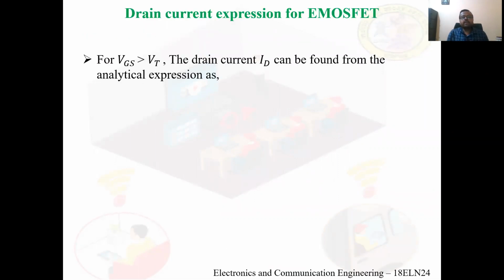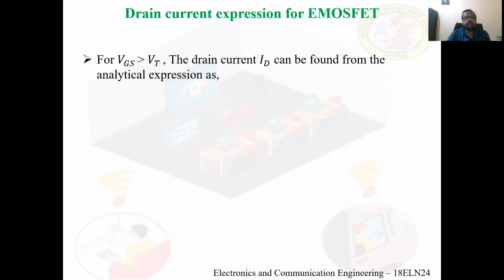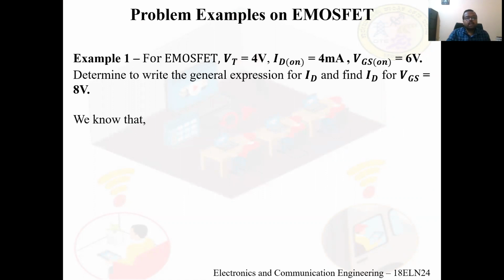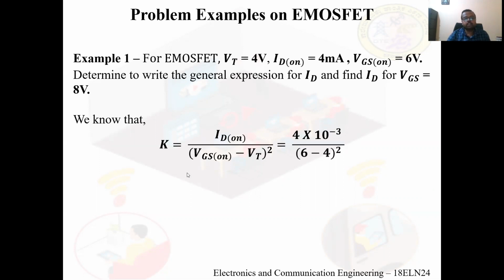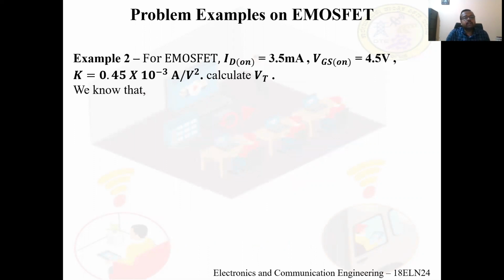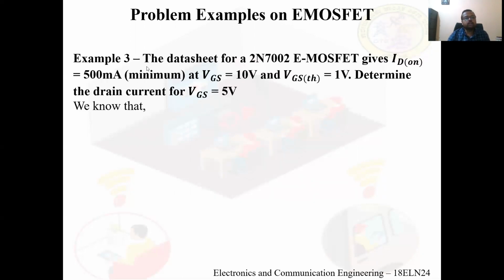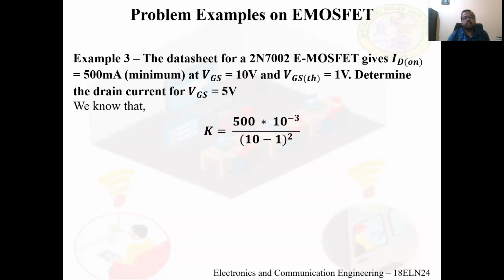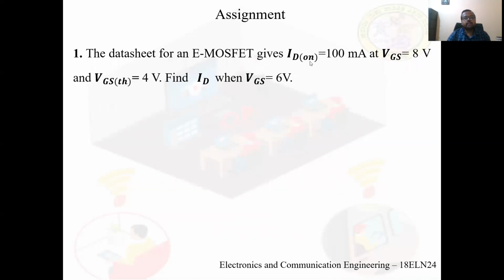BASIC ELECTRONICS (18ELN14/24) - Module 2 Session 6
The nonlinear drain current equation for EMOSFET and Problem examples related.